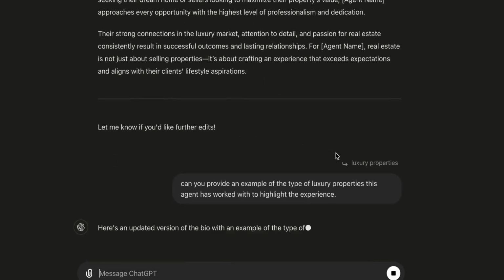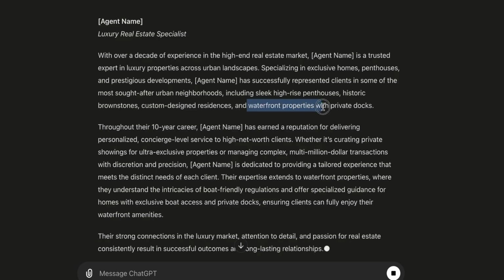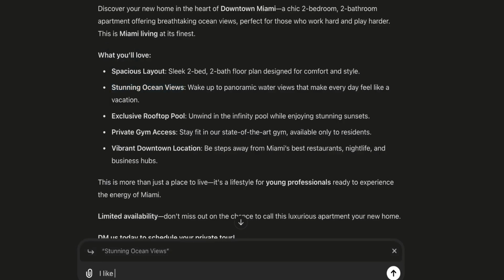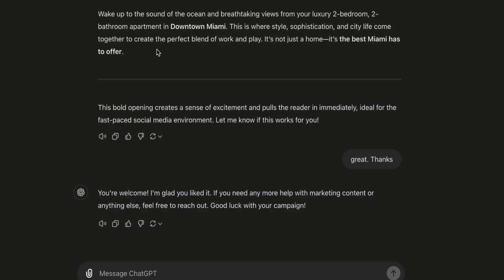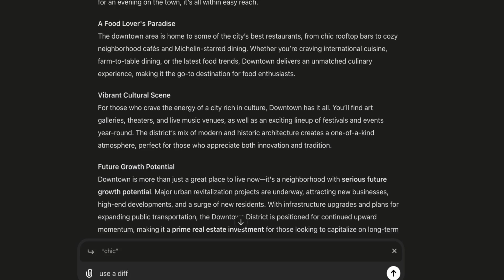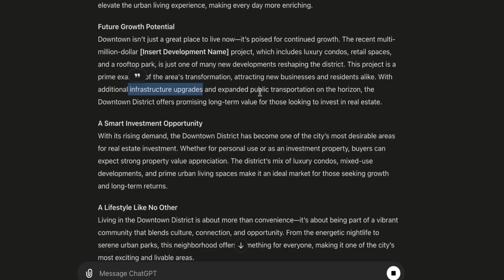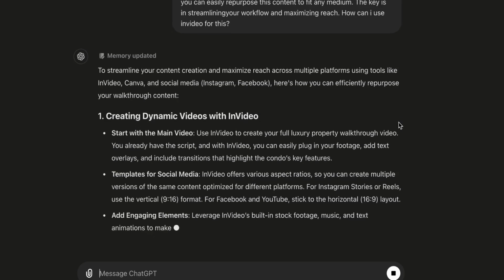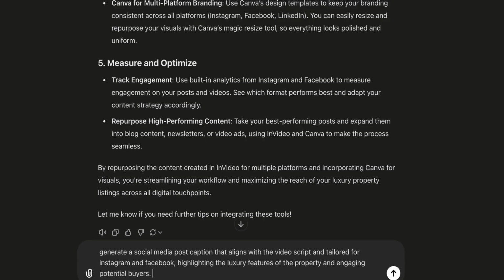Asking Multi-Layered Questions